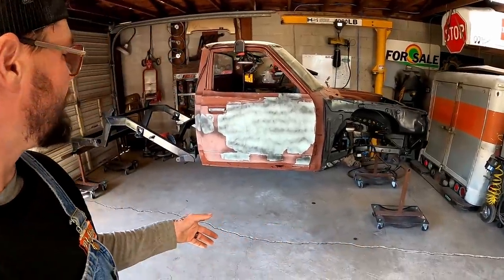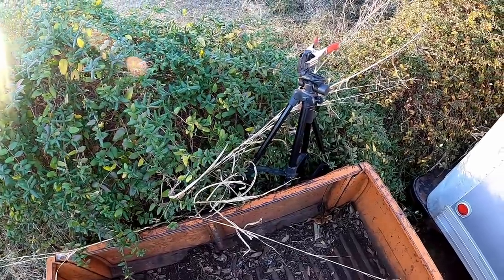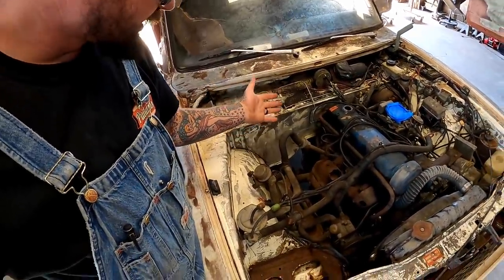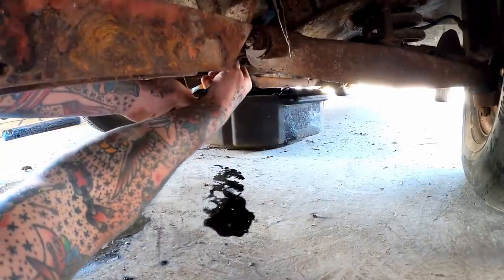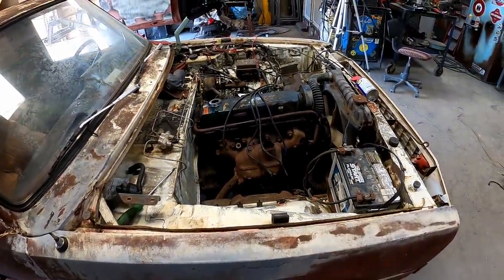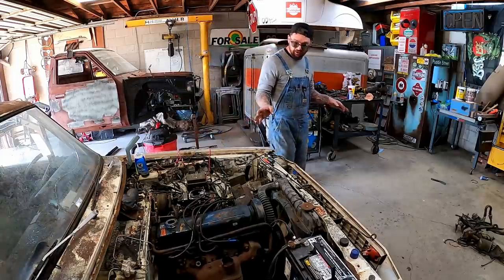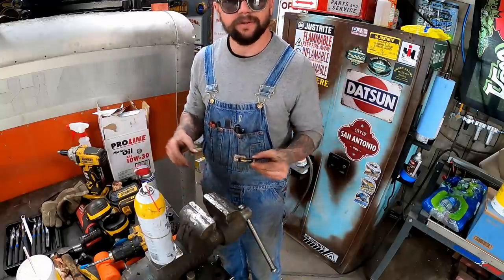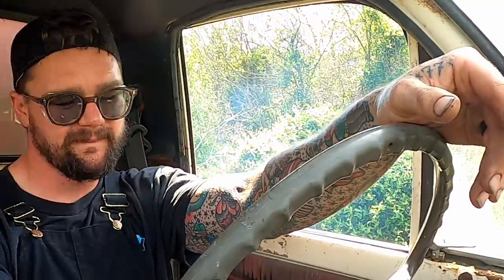Old mini U-HAUL box truck. WILL IT RUN after sitting 35 years?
This is the 3rd one we've found! Let's road trip to Texas to pick this girl up and then see if she wants to run! We are gonna have the box truck mafia!

Send stuff to Puddin'
116 W Park St.
Tecumseh, OK
74873